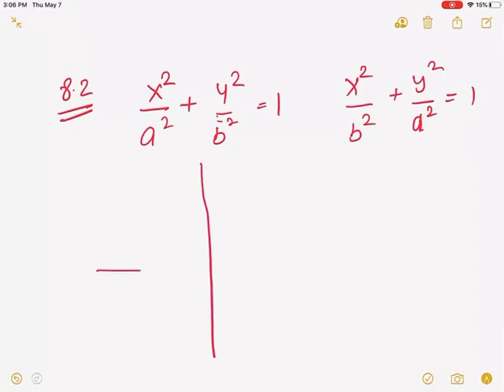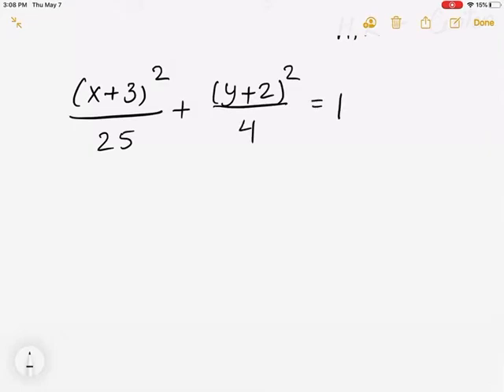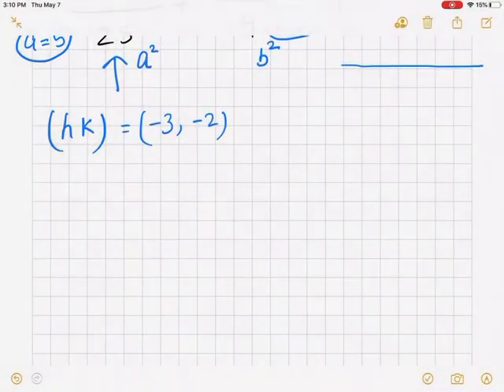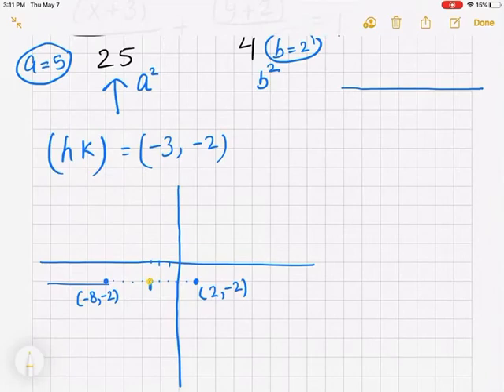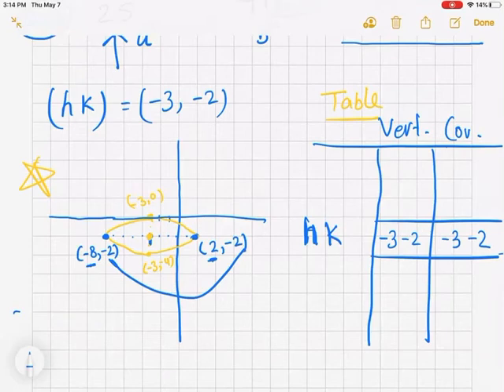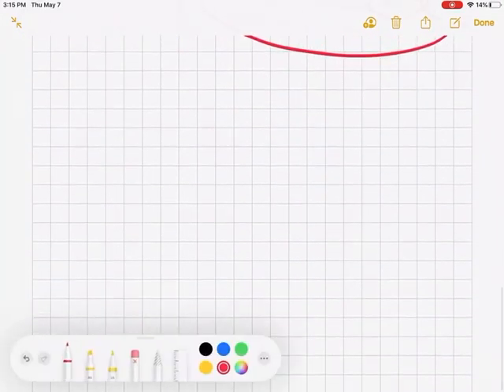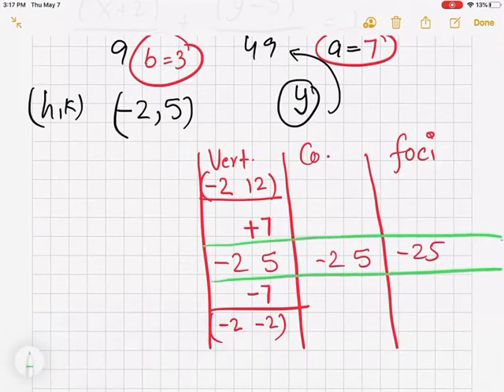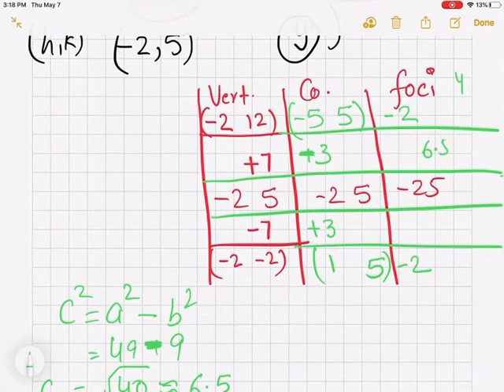Pre-calculus: Conic Sections-Ellipses with Translations